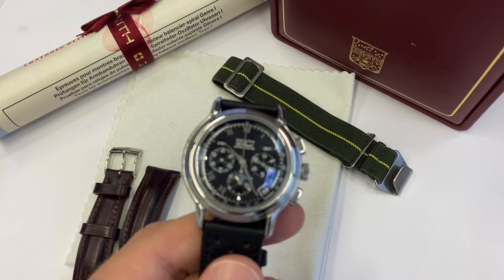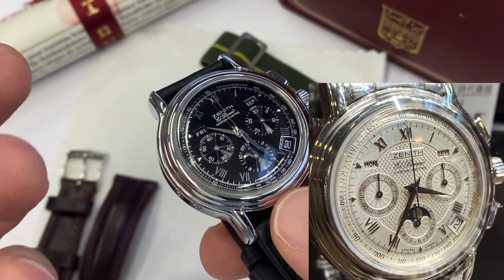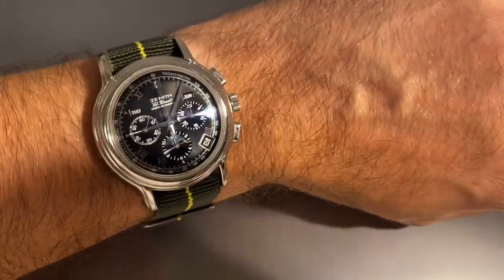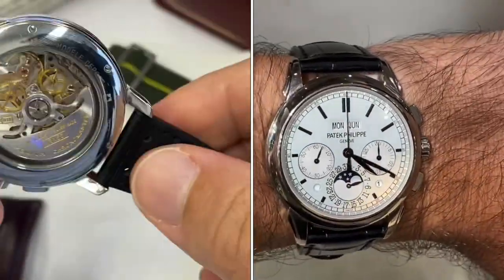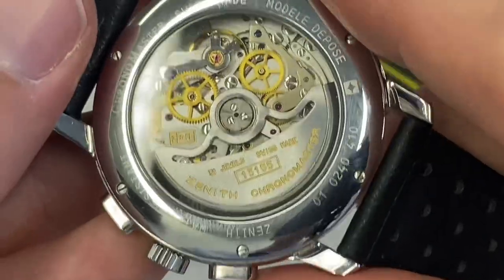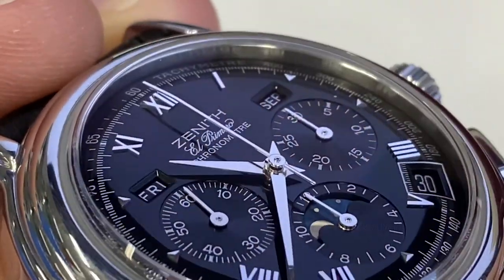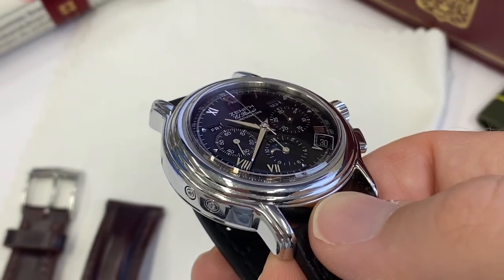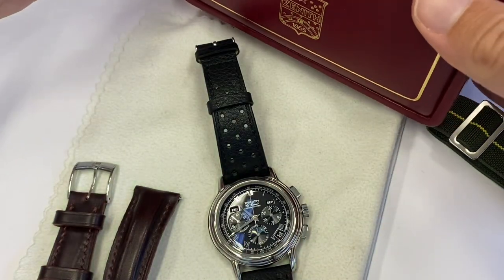Best Value Chronograph Calendar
The Zenith Chronomaster Full Calendar Moonphase from the late 90's is still unparalleled in the market.
As collectors refine their taste and start looking for complicated watches, this is the best value for money and has unique features that no brand could match.